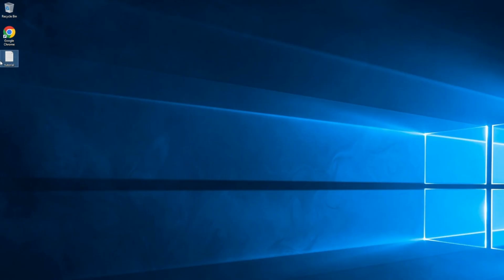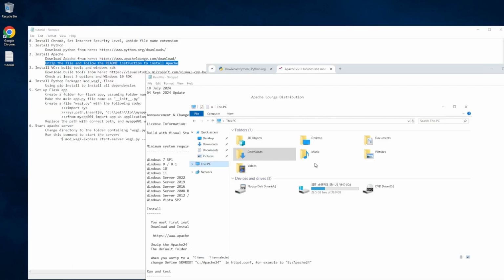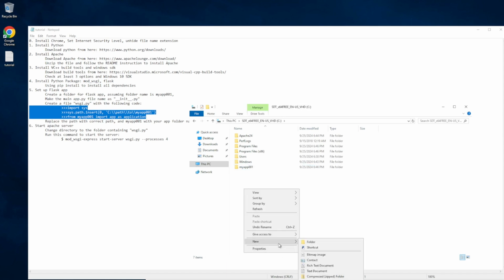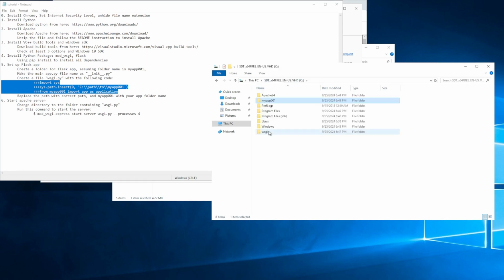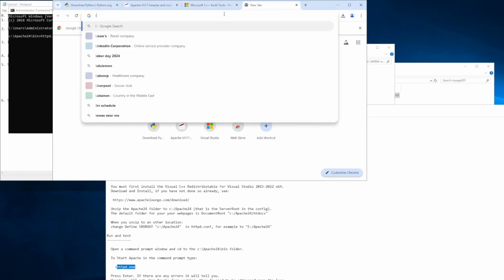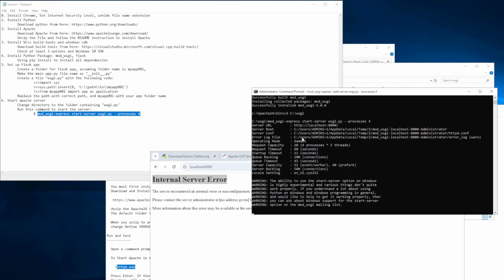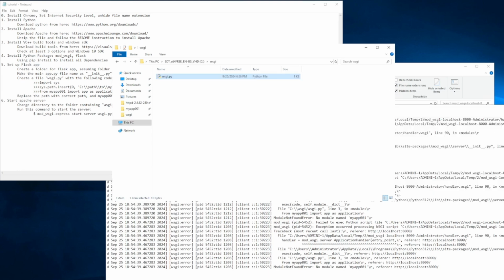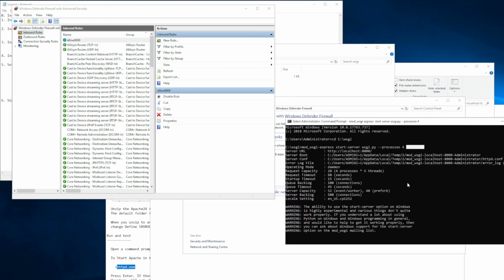How to Deploy Flask App to Windows Server under 20 minutes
Deployment Notes
0. Install Chrome, Set Internet Security Level, unhide file name extension
1. Install Python
2. Install Apache
 Unzip the file and follow the README instruction to install Apache
3. Install VC++ build tools and windows sdk
 Check at least 3 options and Windows 10 SDK
4. Install Python Package: mod_wsgi, flask
 Using pip install to install all dependencies
5. Set up Flask app
 Create a folder for flask app, assuming folder name is myapp001,
 Make the main app.py file name as "__init__.py"
 Create a file "wsgi.py" with the following code:

import sys
sys.path.insert(0, 'C:\\path\\to\\myapp001')
from myapp001 import app as application

 Replace the path with correct path (it should be the path of the folder containing myapp001, but  not including myapp001), and myapp001 with your app folder name
6. Start apache server
 Change directory to the folder containing "wsgi.py"
 Run this command in cmd to start the server:
  $ mod_wsgi-express start-server wsgi.py --processes 4